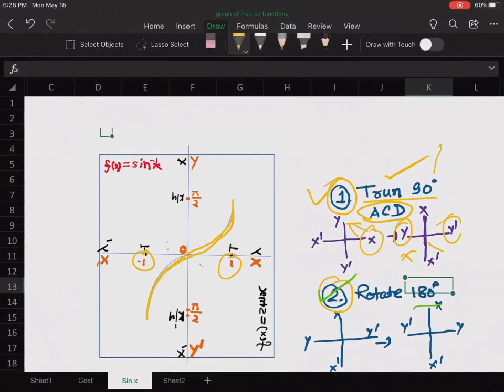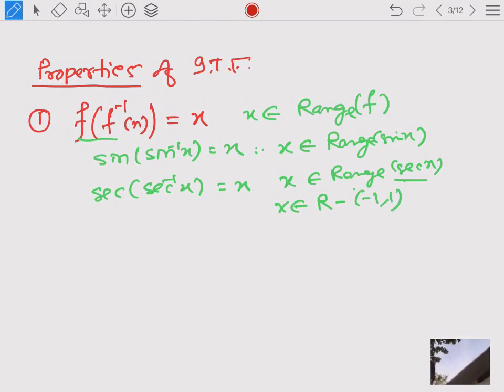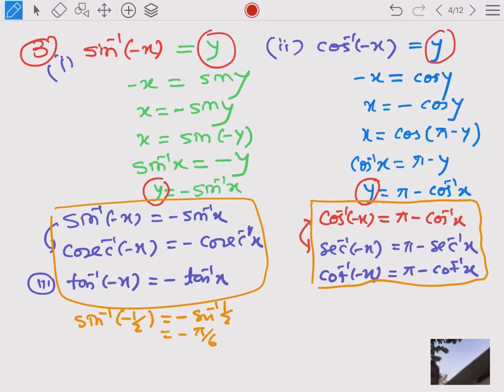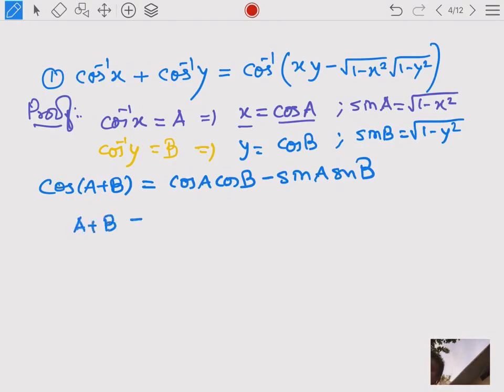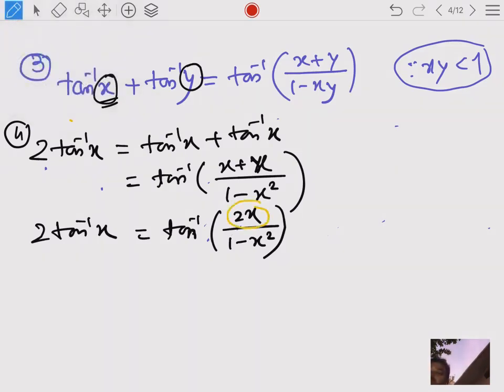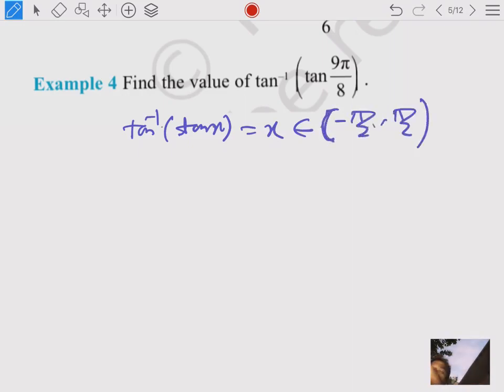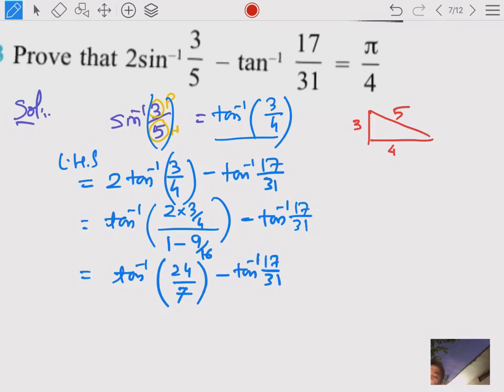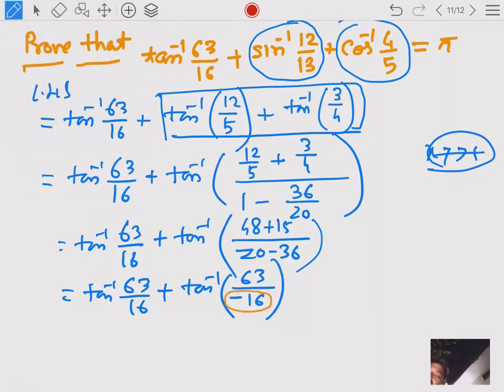Properties of Trigonometric Function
Class XII
Mathematics
Mr. Ritesh Agrawal
PGT Mathematics
KV Balaghat